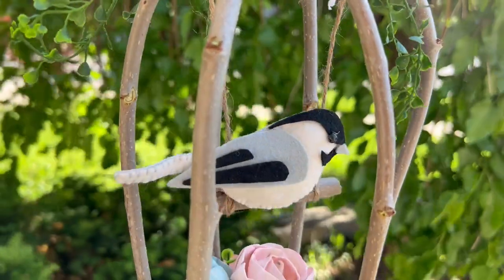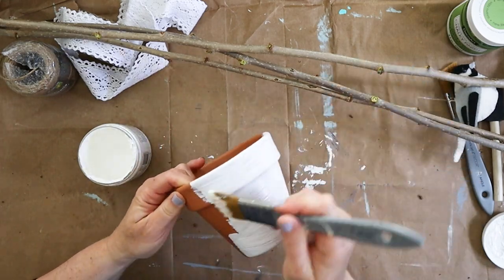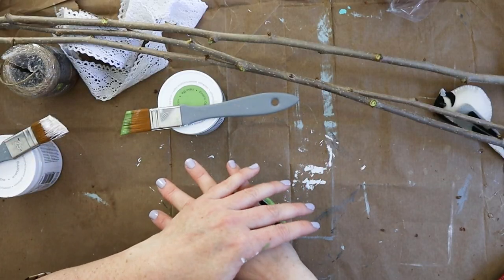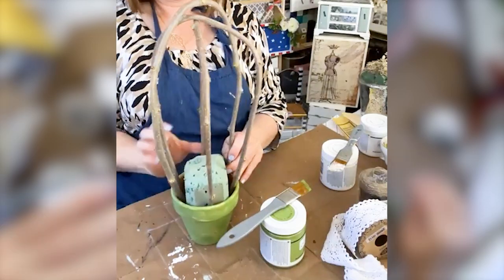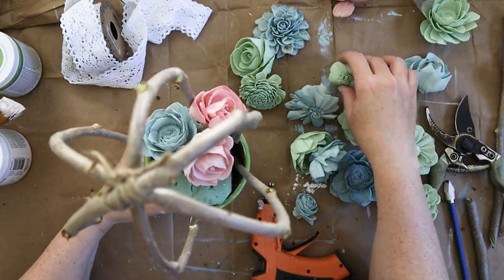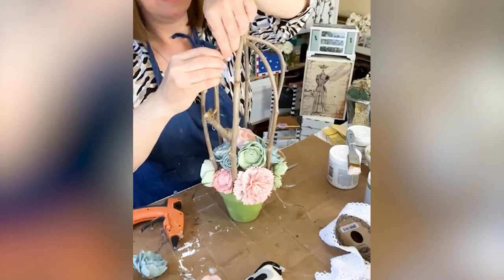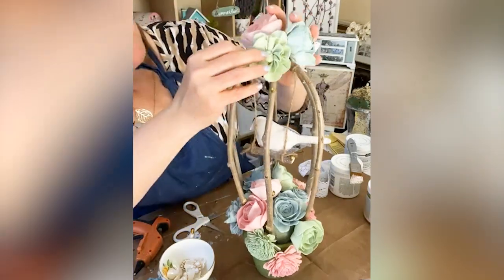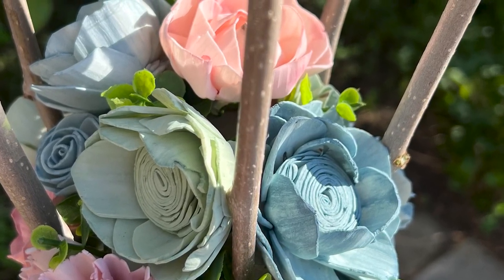Adorable DIY Birdcage Craft with Twigs and Sola Wood Flowers 🌸 Summer Crafting Idea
Looking for a classy yet simple summer craft idea? Make your own beautiful bird-themed centerpiece with some twigs, a felt chickadee and Sola Wood Flowers. This craft makes a lovely gift as well!

🖌 Decoart paint (get 20% of your first order with code JV2022H2)

This video is part of our Nature-Inspired Decor series!